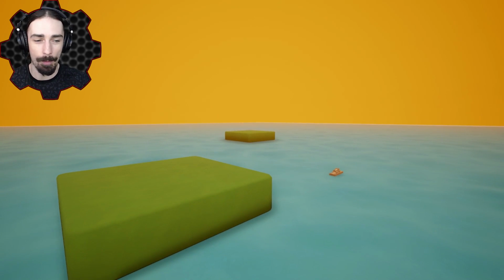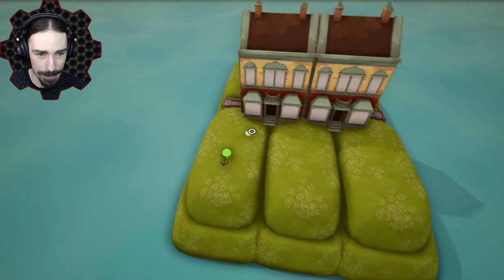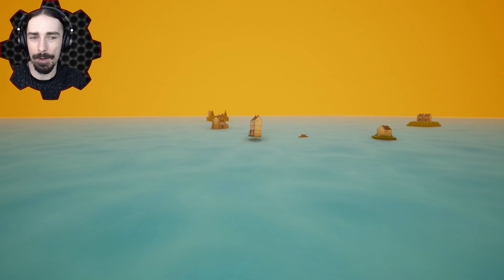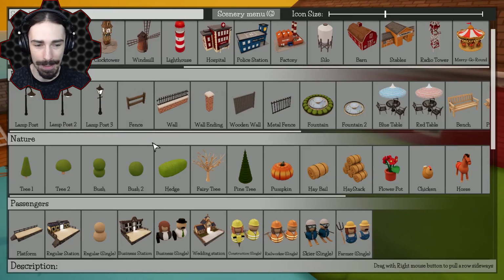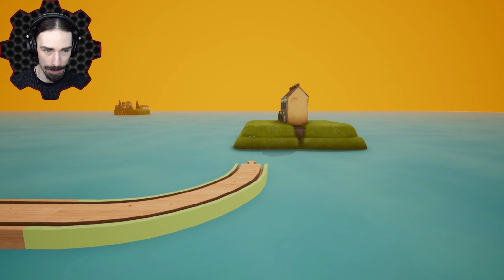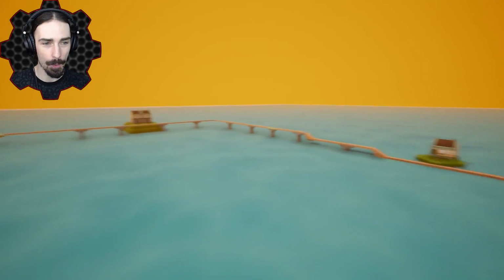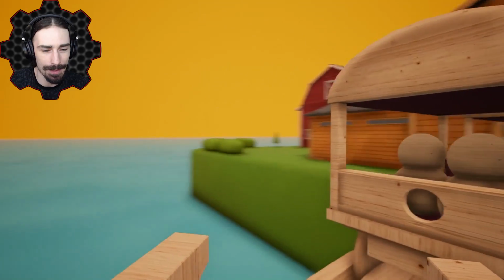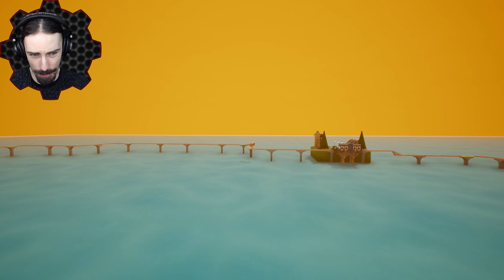RAFT INSPIRED FLOODED TOY TRAIN SET WORLD! - Tracks - The Train Set Game Gameplay Ep5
Welcome back to Tracks - The Train Set Game!  Today we build a themed train world using the water floor!  Drawing inspiration from Raft, we build a flooded world with sparse islands for our train to travel to.

Build the train sets of your childhood dreams with an easy-to-use editor. Just indicate where you want to build and Tracks does all the hard work for you, effortlessly mapping out turns, junctions and crossings under your command.

Use a variety of decorative pieces to create your own little villages
Place unique track shapes and configurations beyond what you would normally find in a physical train sets
Physics objects to play with
Interactive mechanisms like bridges and lifts give you more freedom in moving around the environment (coming soon)
Play in free-mode to build at your leisure without any set objectives, or play one of several gamemodes

Once you’ve created your rail network, you can ride along from inside your train, in first person. You’ll have full control of your vehicle in this view and will be able to adjust the train’s speed and direction. Your train’s weight and momentum are simulated, challenging you to maintain a steady but efficient speed while transporting heavy cargo.

Varied Environments

Varied environments await, acting as playgrounds in Tracks: The Train Set Game. Enjoy the diverse themes, go off the rails and ride along the furniture. Each environment contains unique features for you to experiment with and incorporate into your track designs.

Optional objectives

Play how you want! Be entirely free of restrictions in free play mode, or pick one of the objective based gamemodes. In passenger mode, small wooden people will appear around the room on the pieces of furniture. You need to build Platforms for them to get to, pick them up and take them to their destination.